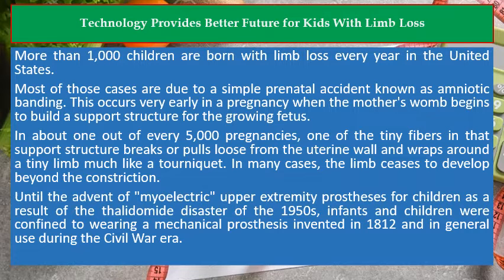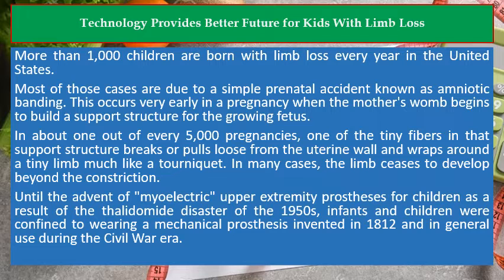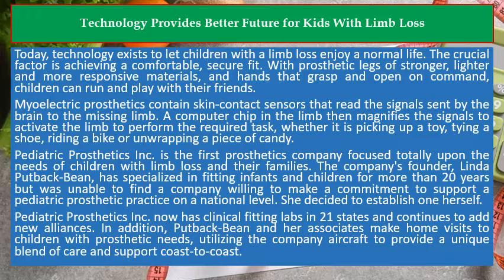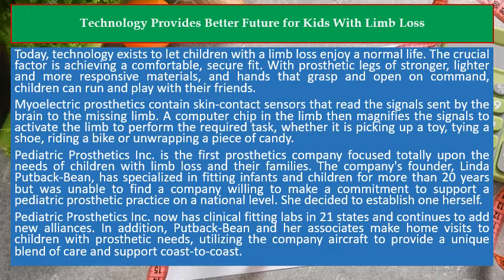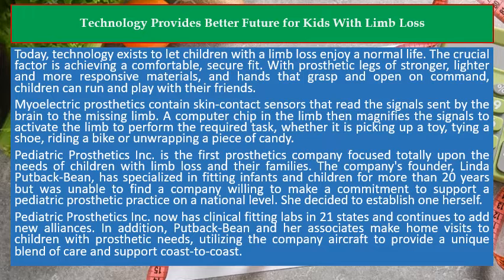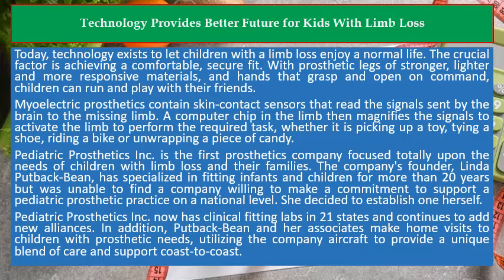Technology Provides Better Future for Kids With Limb Loss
⭐️ Life After Limb Loss: A Guide for New Amputees and their Families
⭐️ Experiencing Life After Limb Loss: A Guide for Patients and Families [Print Replica] Kindle Edition
⭐️ On a Limb and a Prayer: A Private Journey Through Limb Loss
⭐️ Buy Amazon, eBay & Walmart products with crypto (BTC, ETH, BNB, etc.)
⭐️ NOWPayments eCommerce plugins enabling your store to accept crypto (BTC, ETH, BNB) as payment

More than 1,000 children are born with limb loss every year in the United States.

Most of those cases are due to a simple prenatal accident known as amniotic banding. This occurs very early in a pregnancy when the mother's womb begins to build a support structure for the growing fetus.

In about one out of every 5,000 pregnancies, one of the tiny fibers in that support structure breaks or pulls loose from the uterine wall and wraps around a tiny limb much like a tourniquet. In many cases, the limb ceases to develop beyond the constriction.

Until the advent of "myoelectric" upper extremity prostheses for children as a result of the thalidomide disaster of the 1950s, infants and children were confined to wearing a mechanical prosthesis invented in 1812 and in general use during the Civil War era.

Today, technology exists to let children with a limb loss enjoy a normal life. The crucial factor is achieving a comfortable, secure fit. With prosthetic legs of stronger, lighter and more responsive materials, and hands that grasp and open on command, children can run and play with their friends.

Myoelectric prosthetics contain skin-contact sensors that read the signals sent by the brain to the missing limb. A computer chip in the limb then magnifies the signals to activate the limb to perform the required task, whether it is picking up a toy, tying a shoe, riding a bike or unwrapping a piece of candy.

Pediatric Prosthetics Inc. is the first prosthetics company focused totally upon the needs of children with limb loss and their families. The company's founder, Linda Putback-Bean, has specialized in fitting infants and children for more than 20 years but was unable to find a company willing to make a commitment to support a pediatric prosthetic practice on a national level. She decided to establish one herself.

Pediatric Prosthetics Inc. now has clinical fitting labs in 21 states and continues to add new alliances. In addition, Putback-Bean and her associates make home visits to children with prosthetic needs, utilizing the company aircraft to provide a unique blend of care and support coast-to-coast.